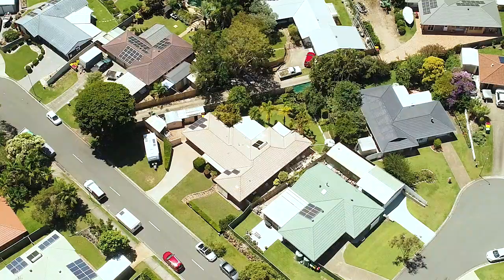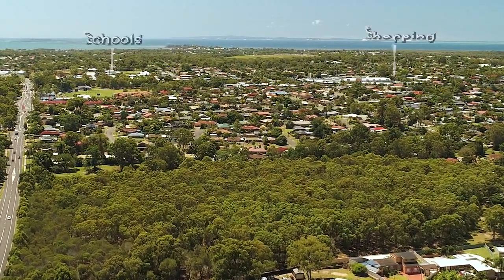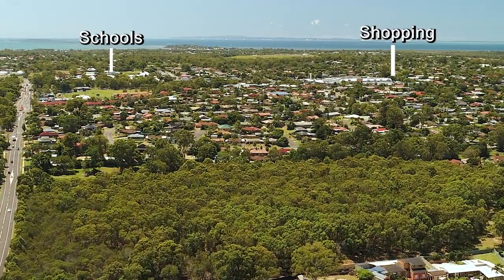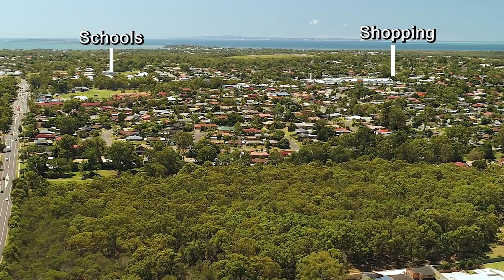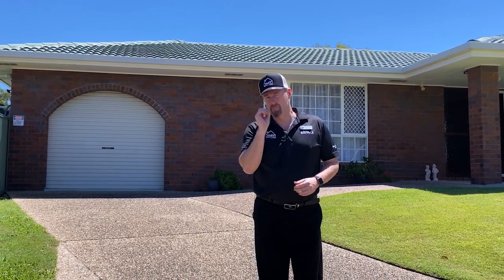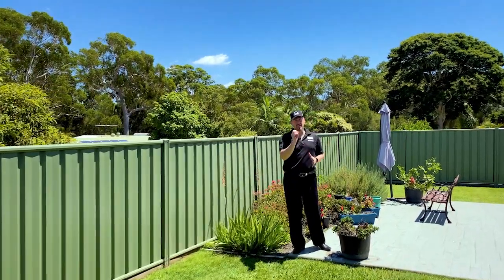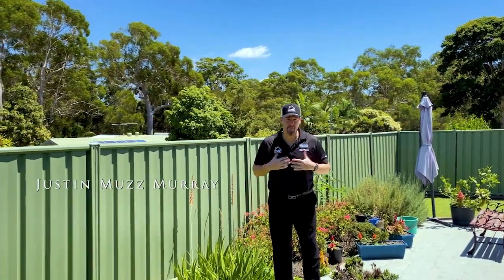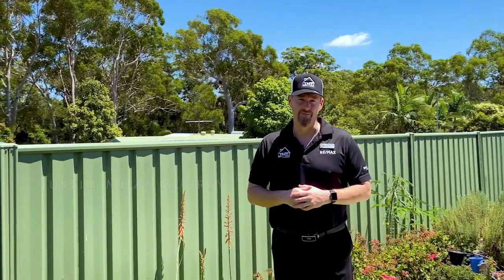6 Iona Court, Alexandra Hills